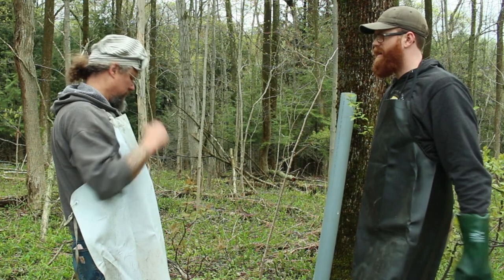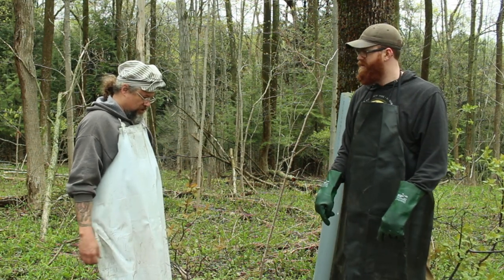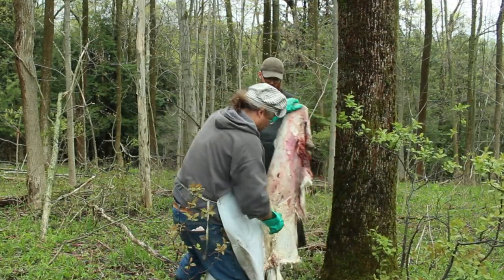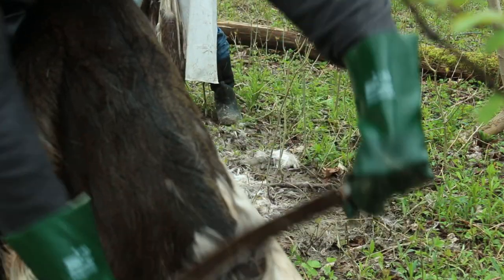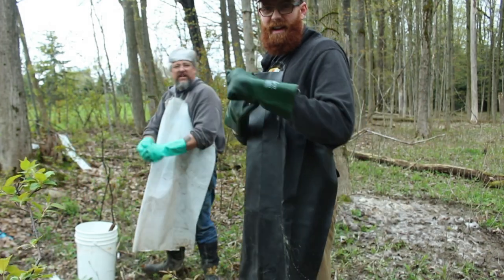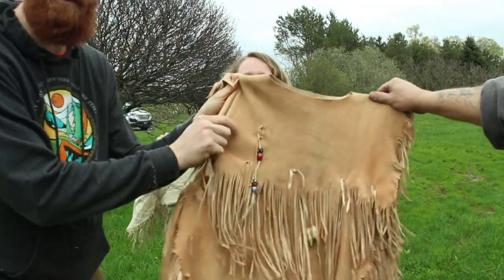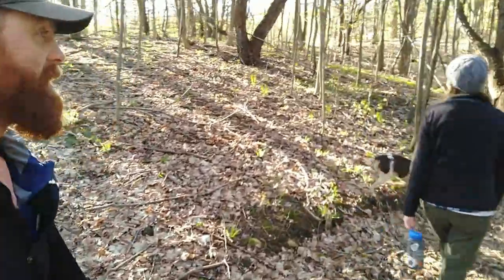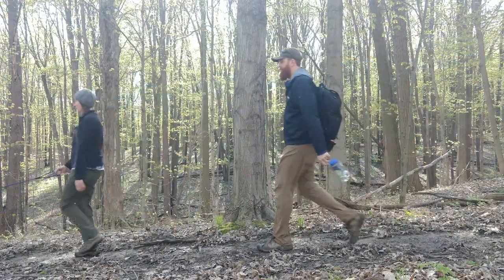So That's How You Do That | A Big Surprise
Come and stay curious with me as I learn to brain tan a hide the traditional way with Neil and Jhori and take a hike at Carlton Hill in the Springtime with Kasey and Pastor Todd's Dog Fergie. If you stick around until the very end, we share something exciting with y'all!